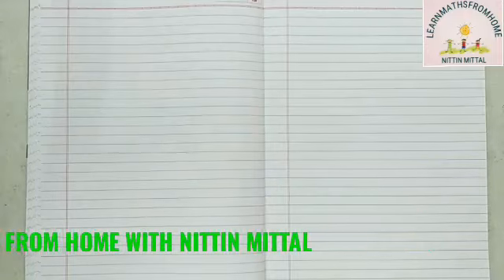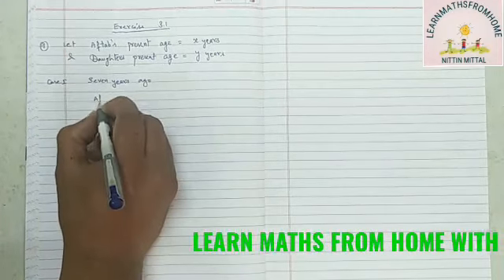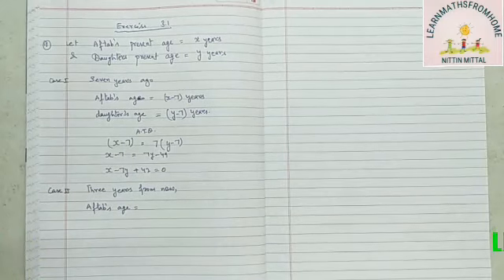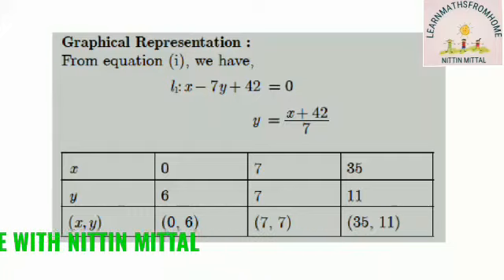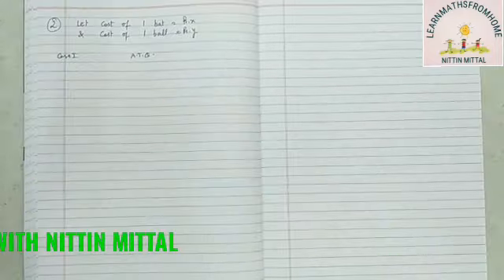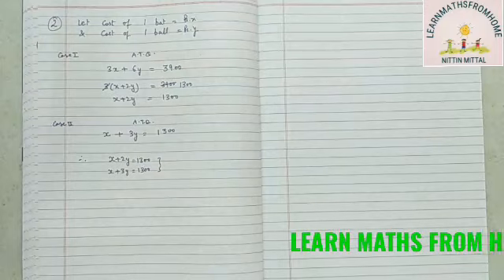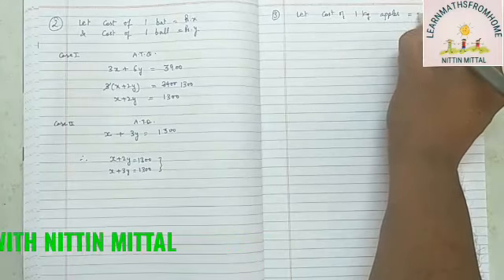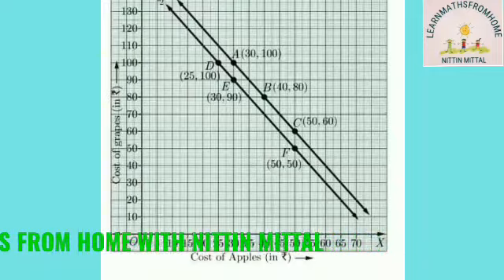EXERCISE 3.1#CLASS-X